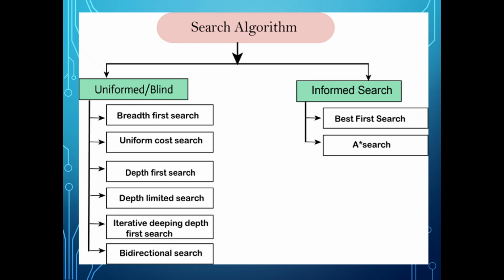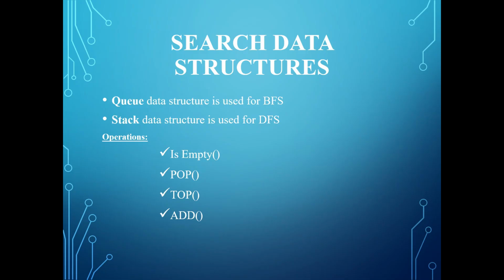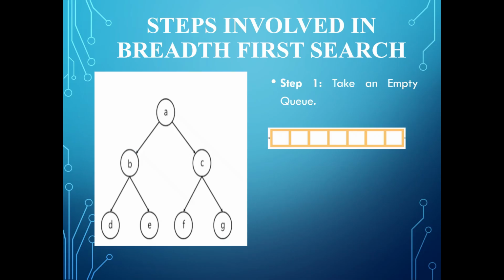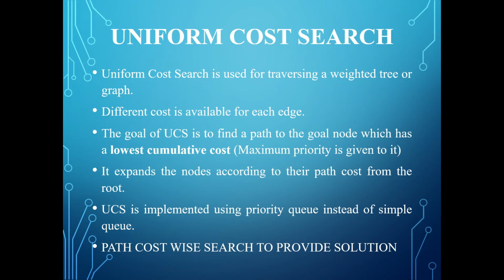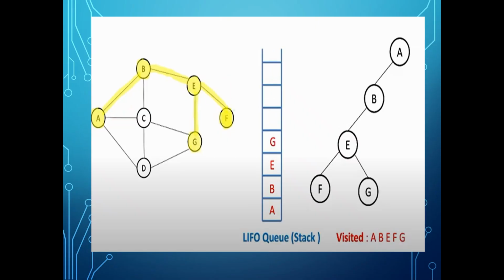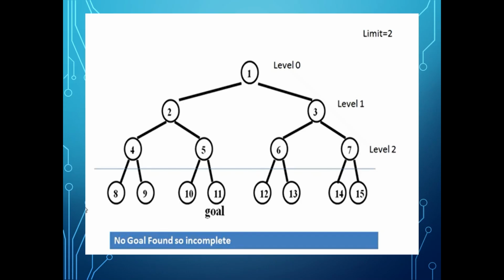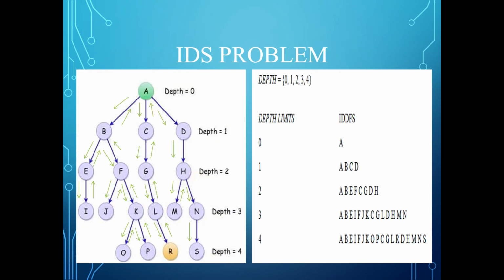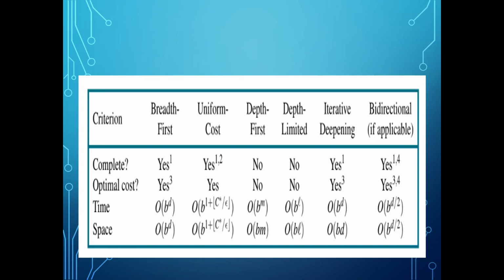Search Algorithmsin AI